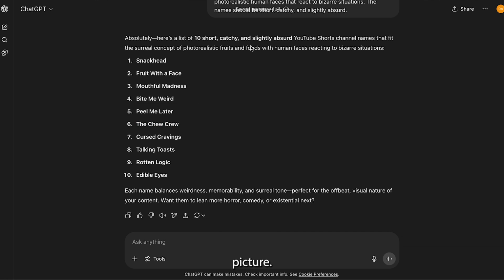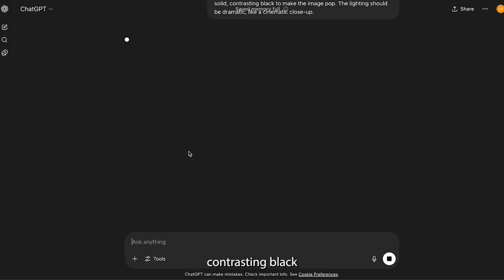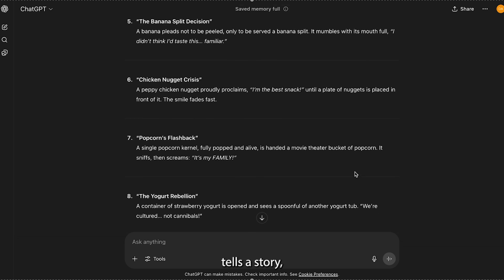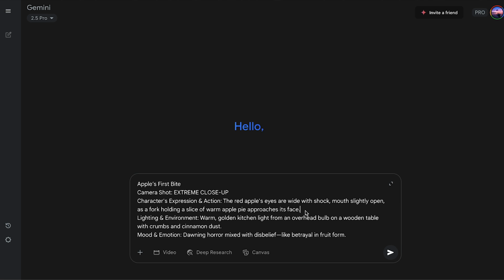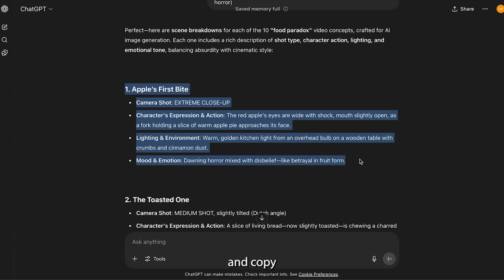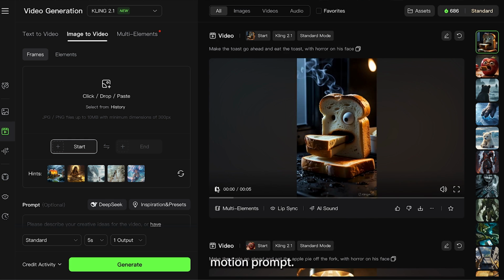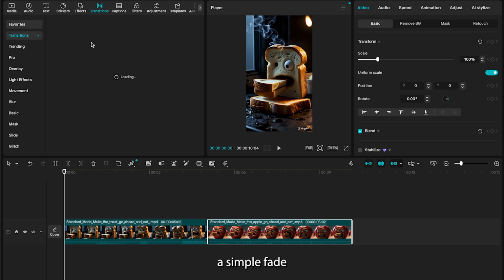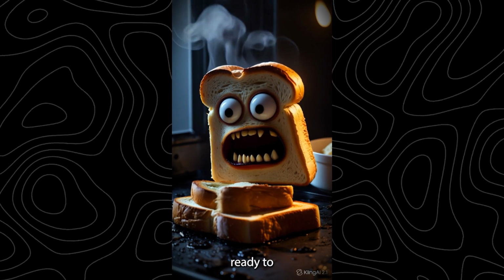I CLONED This 'Weird Fruit' Account ($22k/Month)